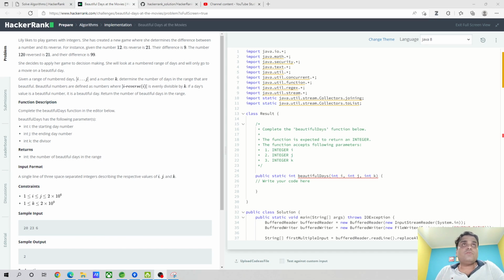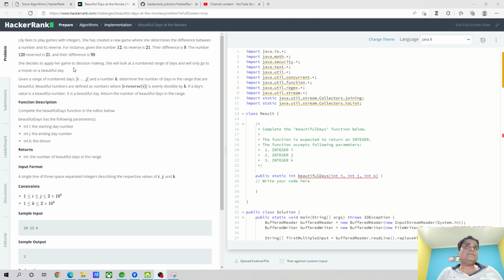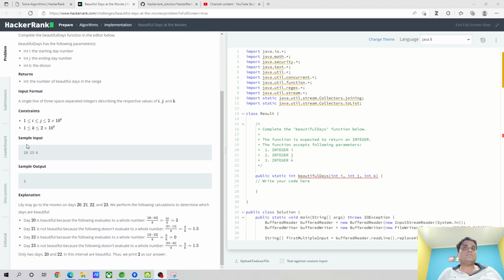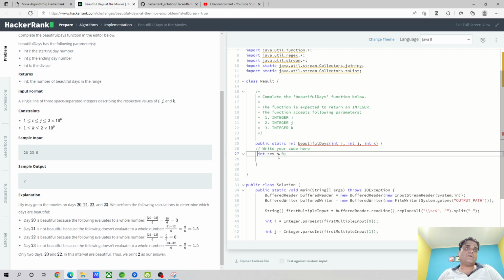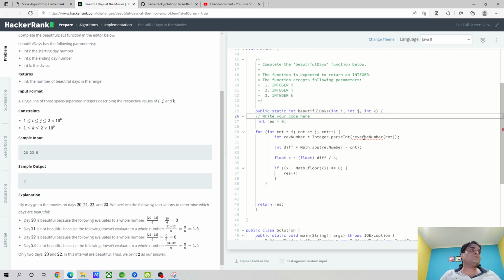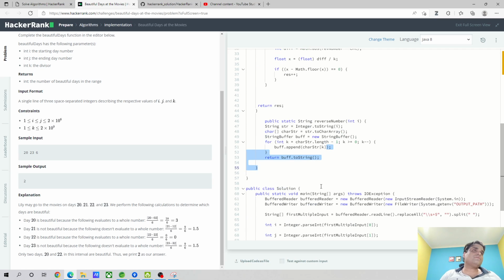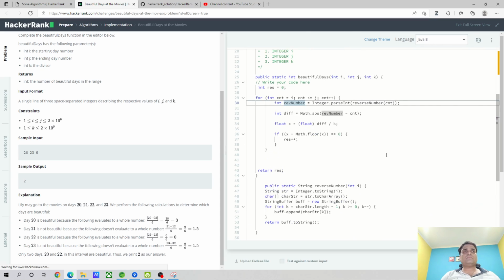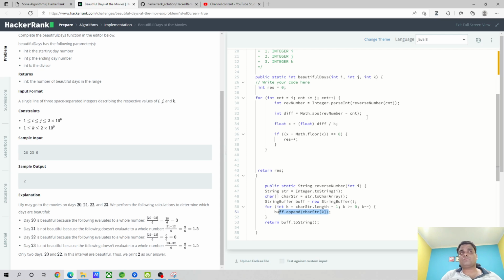HackerRan - Beautiful Days at the Movies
This problem tests your logic of mathematics  and how  to reverse a number.